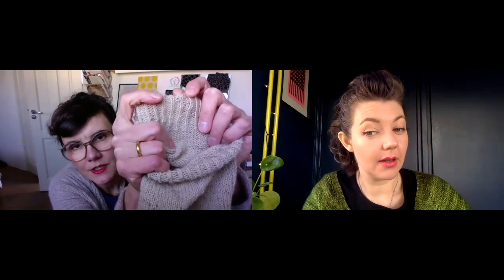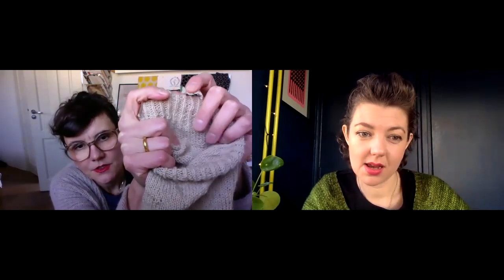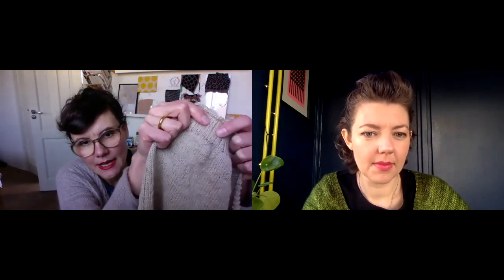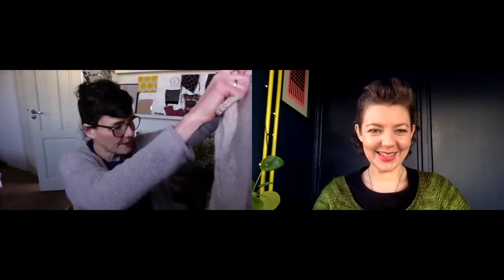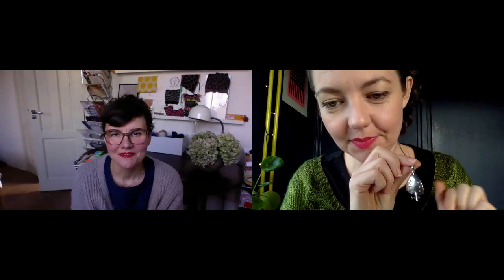Matilda & Julia's Greatest Knits: Episode 4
In this month's episode we talk about what knitting skills we're planning to learn in 2021, what we're currently knitting, feeds that have been inspiring us, and our favourite three!

New Year New Skill:
Julia is planning to learn the Coco Knits Method
Matilda is tossing up between Stacked Stitches, as in the pattern Fox Paws by Xandy Peters
and the Roosimine technique as seen is the Seli Sweater by Aleks Byrd, published in Laine issue 10

Works in Progress:
Julia: Richter Sweater by Julia Wilkens in Mominoki Yarn Finn Wool
Matilda: Matilda Sweater by Julia Wilkens in De Rerum Natura Ulysse and The Dutch Yarn Barn Organic Merino

Feeds we love:
Matilda: @aleksbyrd
Julia: @lisacongdon

Favourite three: Guiding words, perfect for steering us into an uncertain new year. We'd love to hear your guiding words in the comments below!

Follow Julia and Matilda on Instagram: @matildahross and @wilkens_julia.